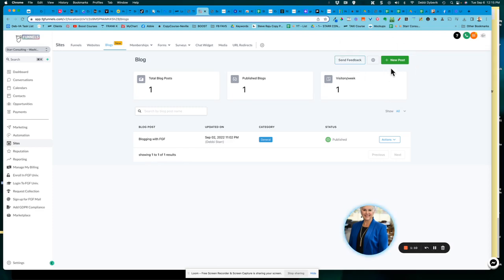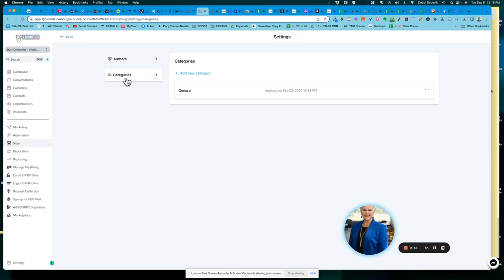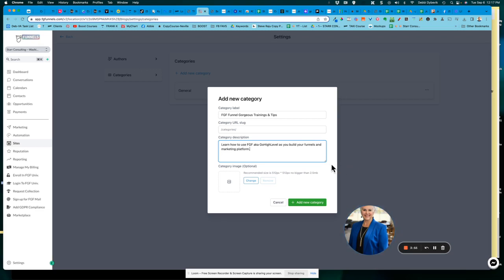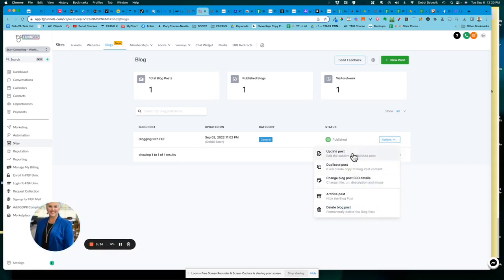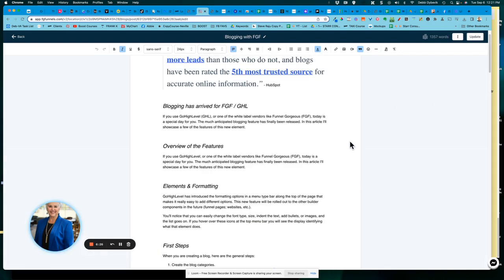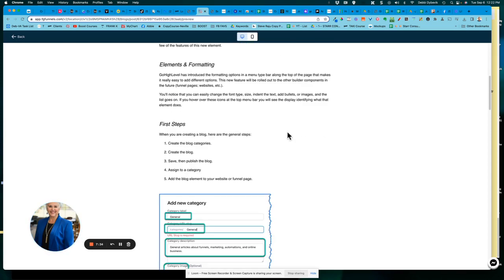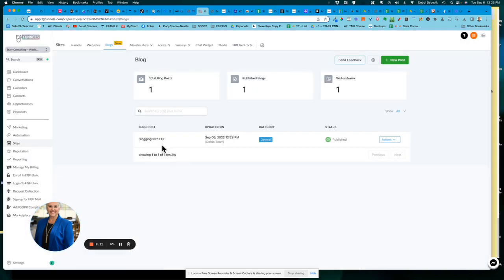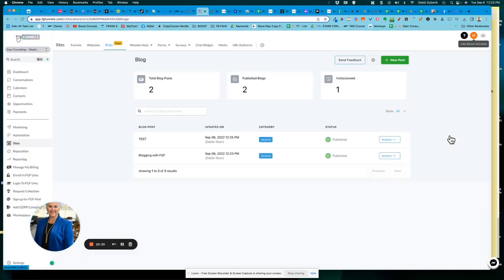FGF/GoHighLevel Blogging Feature: Build Your Authority and Boost Traffic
Discover the game-changing blogging feature in FGF (Funnel Gorgeous) / GoHighLevel! Learn how to effortlessly create engaging blog content, optimize for SEO, and drive traffic to your website. In this video, we'll dive deep into the powerful features and benefits of this new tool.

Key topics covered:

👉Easy blog creation and management
👉SEO optimization tips and tricks
👉Integration with your existing marketing funnel
👉How to increase website traffic and leads
👉Best practices for blogging success

In this video I'm sharing a quick overview of how to create your first blog.  The platform is super easy to use and set up and you'll have your blogs published in no time.

Ready to take your content marketing to the next level? Watch this video and start leveraging the FGF/GoHighLevel blogging feature today!

Additional tips:

✔Use eye-catching visuals and a strong thumbnail for your video.
✔Engage with your audience by asking questions in the description and encouraging comments.
✔Promote your video on social media and relevant online communities.
✔By following these guidelines, you can create a compelling video that attracts viewers and helps them understand the value of the FGF/GoHighLevel blogging feature.

Would you like me to create some potential video titles and descriptions based on specific aspects of the blogging feature?